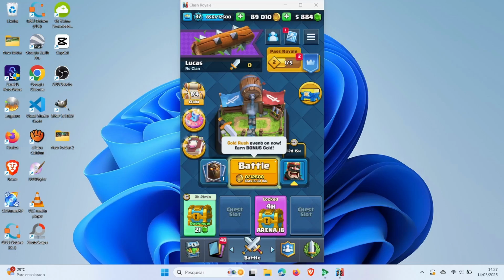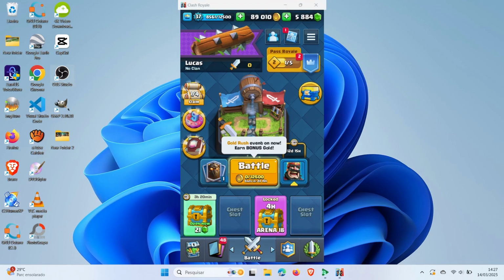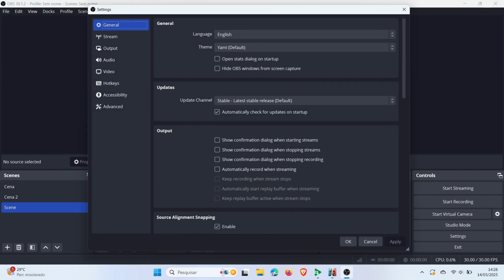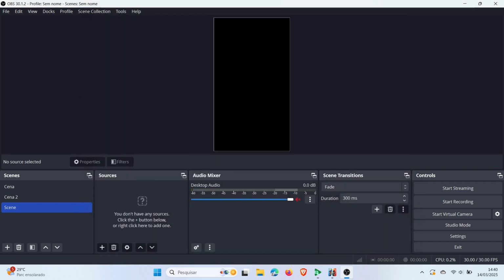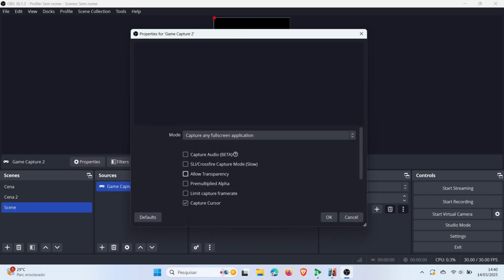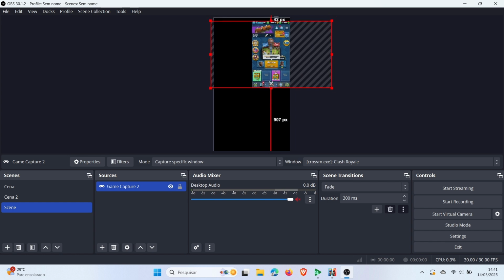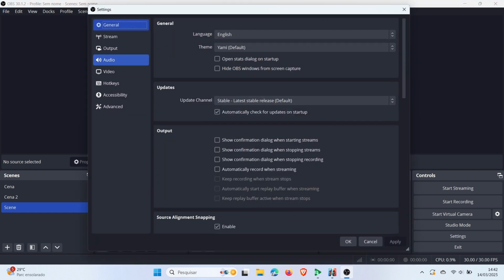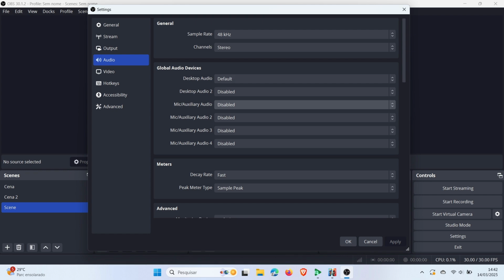Best Way to Record Clash Royale Full Screen on PC Using OBS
Want to record Clash Royale in full screen on your PC without capturing the Windows background? In this tutorial, I’ll show you the best way to record Clash Royale using OBS Studio with the perfect settings to avoid desktop visibility issues. Whether you're a content creator or just want clean gameplay recordings, this step-by-step guide will help you capture Clash Royale smoothly and professionally.
🔴 In this video, you will learn:
 ✅ How to set up OBS Studio for full-screen Clash Royale recording
 ✅ How to prevent the Windows background from appearing
 ✅ Best settings for smooth gameplay capture
 ✅ Tips to optimize your recording quality
In case of an error, sometimes it helps to try closing and reopening Clash Royale.